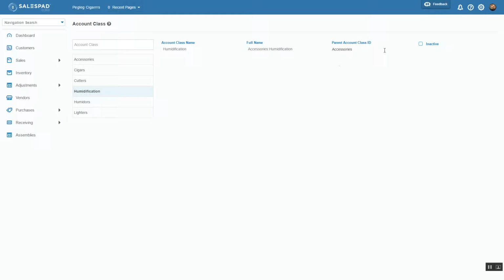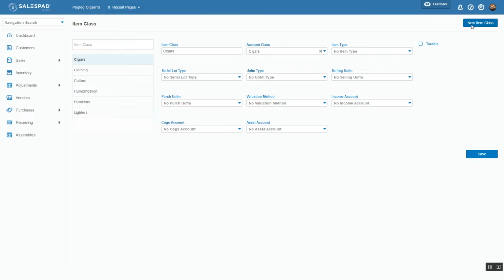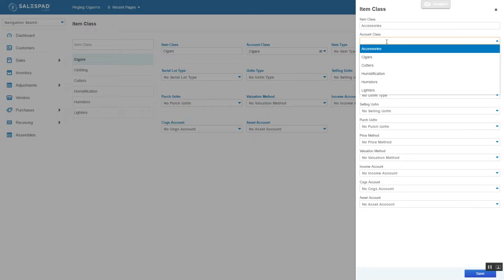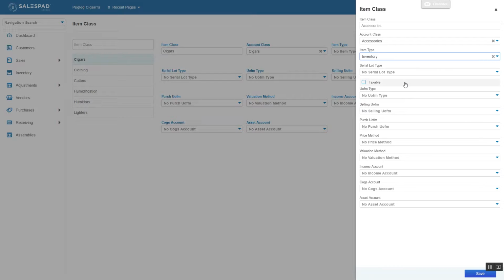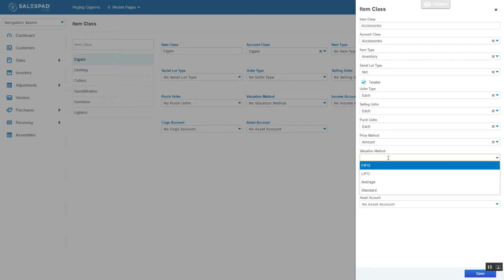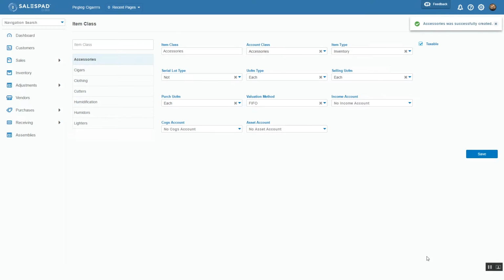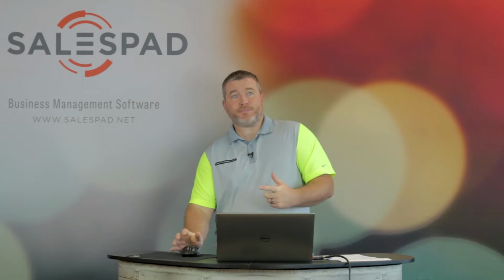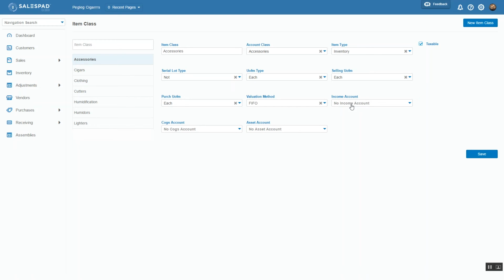Item Classes in SalesPad Cloud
In this video, we discuss Item Classes in SalesPad Cloud. Item Classes categorize your items to help you easily organize your inventory.